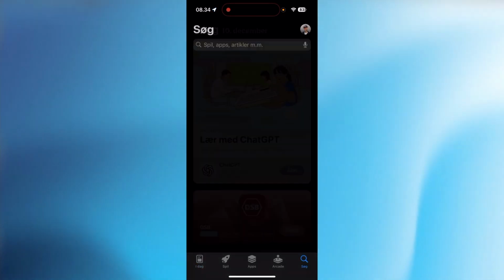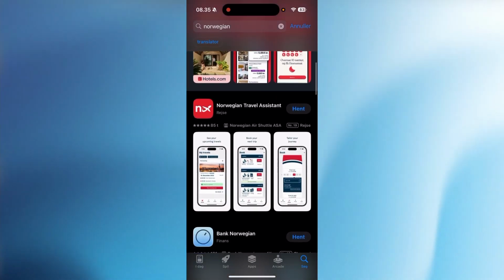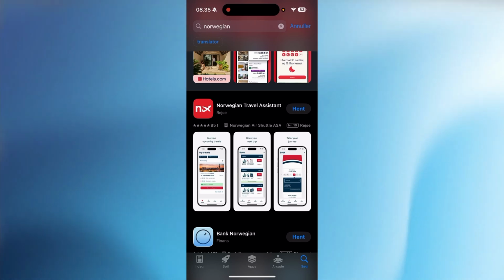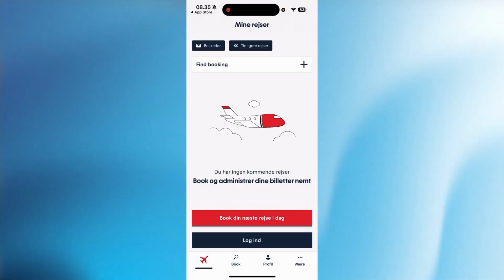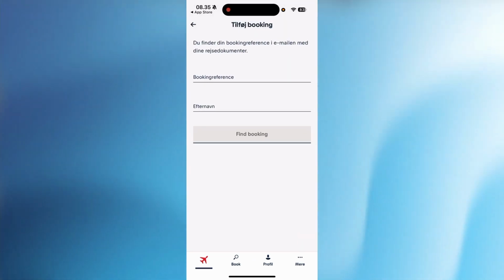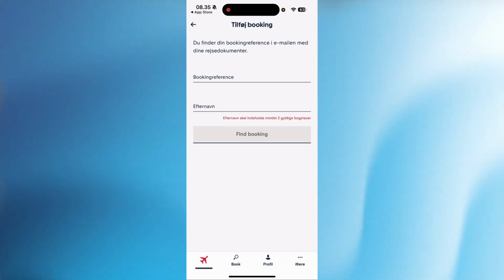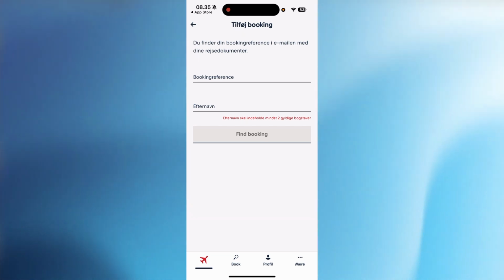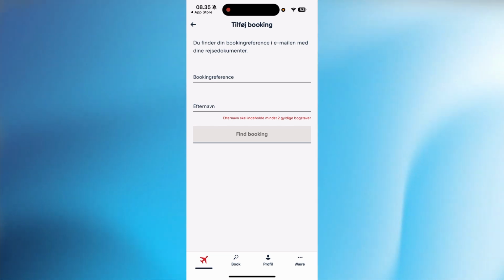How To Get Boarding Pass on Norwegian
In this video I will show you step by step how to print Boarding Pass Online Norwegian. This video was made so even beginners can get their Norwegian boarding pass on their phone.